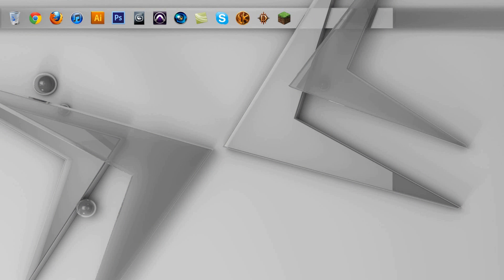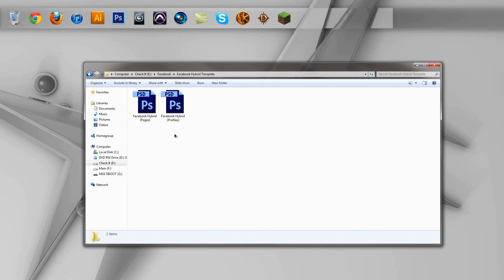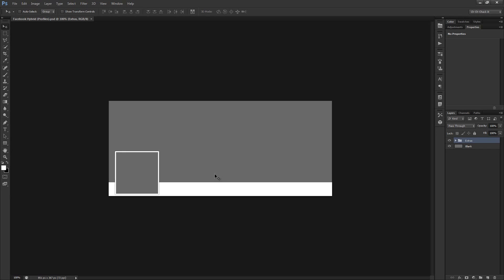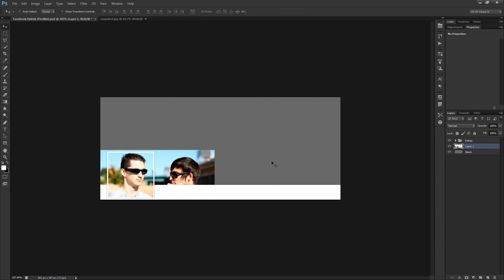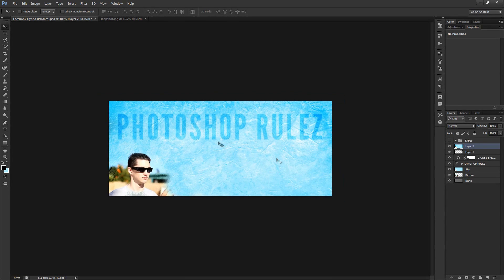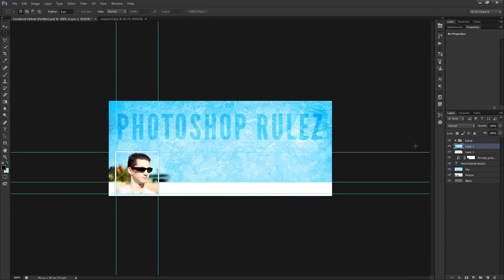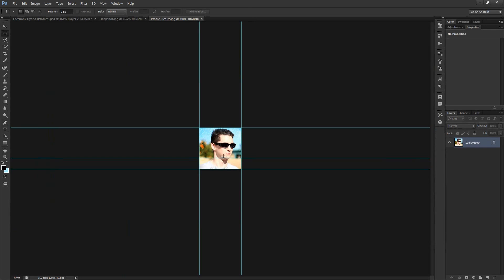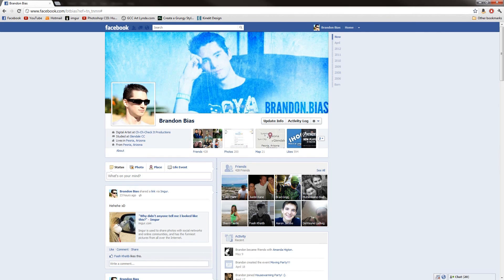Combine the Facebook Banner and Profile Picture | Photoshop Tutorial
With the new Facebook Timeline you have the option to give your profile a banner! So how do you combine the banner and profile picture into one seamless image? Watch this tutorial to learn how! =)

Changed my mind on the friend requests. Feel free to add me!!. But you should go to our Facebook Fan Page as well

Please leave us some feedback by leaving a comment and liking the video =D